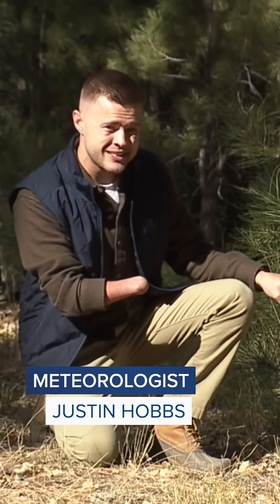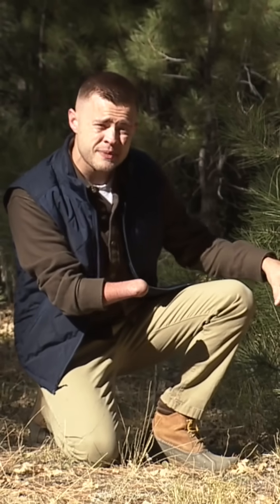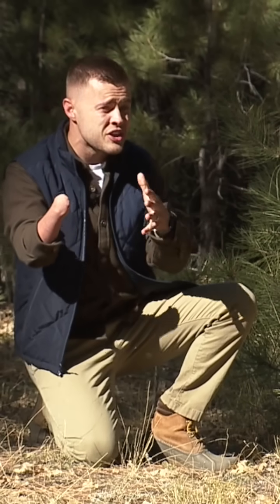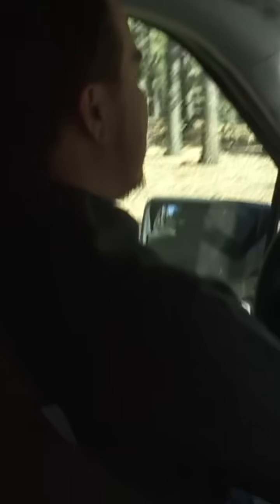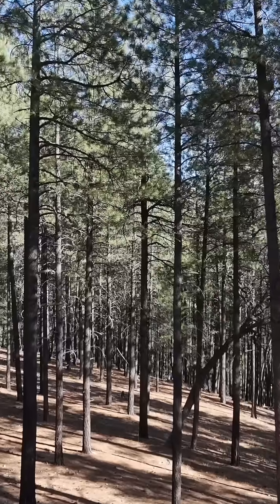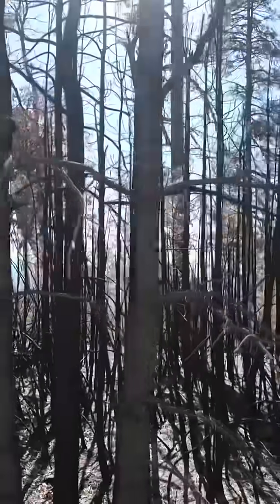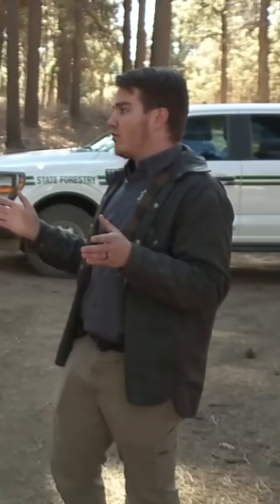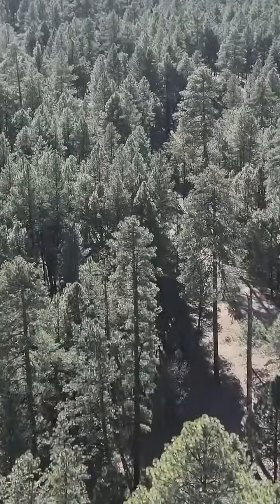Environmental impact of real and fake trees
Do you have a real or fake tree this holiday season? ABC15 Meteorologist Justin Hobbs is taking a look at the environmental impact of both.